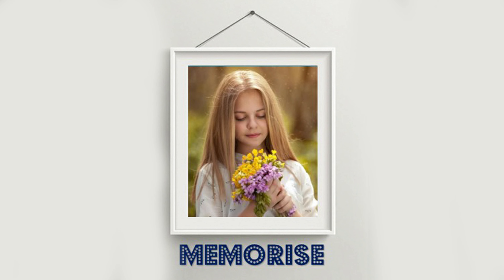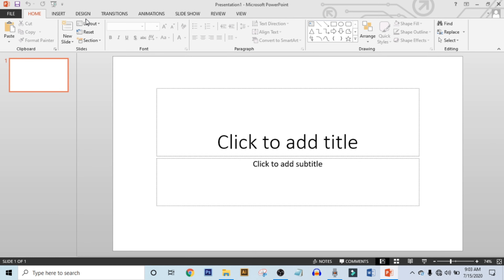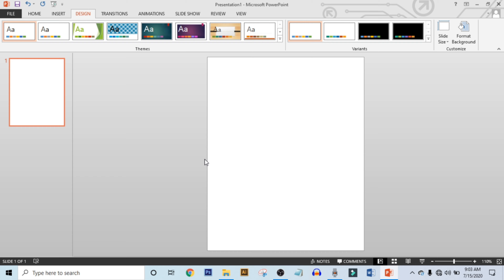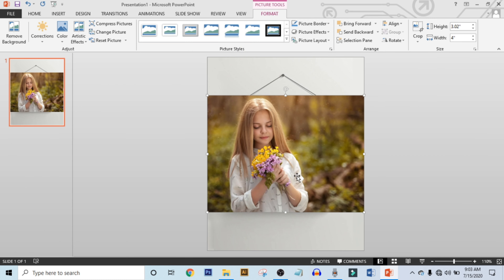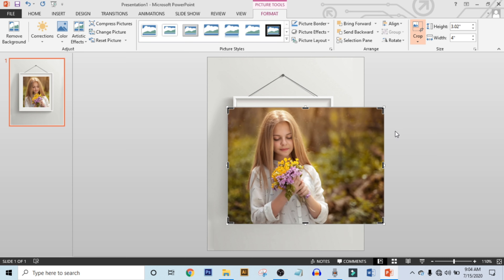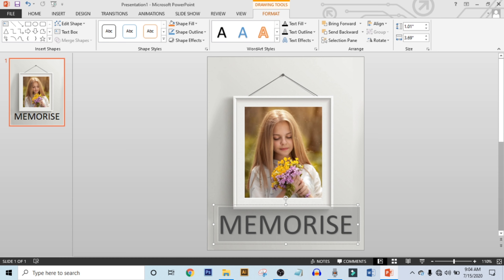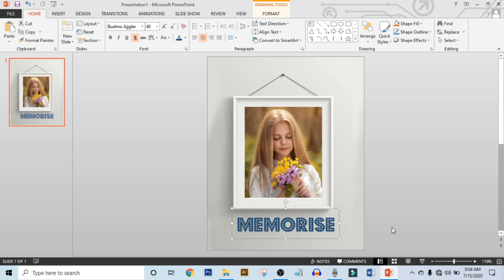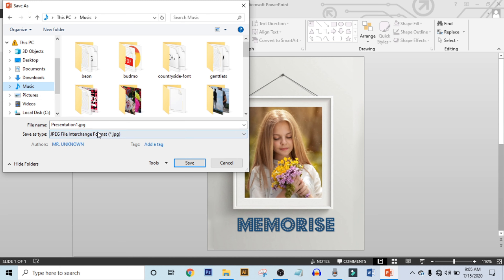Add Your Photo In Wall Frame | PowerPoint Tutorials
In this video, you are going to learn that, how to add your photo in a stylish frame by using PowerPoint.I am pretty sure that you might be seen those types of trending photo frames. The photo frame is looking cool.isn’t it. Well, It’s not only looking cool but also it makes your photo much creative. You can easily make a creative photo frame by using your own photos. Well, if you don’t have any idea about “ how to add photos in a frame“then this video is only for you. You have nothing to do just follow my tutorial and do, what I did. I showed all things step by step. I hope you will enjoy this tutorial. If you learn something from this tutorial then give a like on this video. I am waiting for your better response.Till then, take care, stay safe.

 Let’s make those step :
1. Open Powerpoint.
2. Get a blank presentation.
3. Make layout to blank.
4. Click on Design, click on slide size, and click on custom slide size.
5. Make width to 4 inches and make height to 5 inches.
6. Insert your picture. Right-click on it and make it Send to back.
7. Place your photo by using the arrow key. If your photo is much greater then page, crop it.
8. Click on the insert, select a text box, and write down your text here and modify it.
9. Export your photo.

🔗 Happy learning !!!